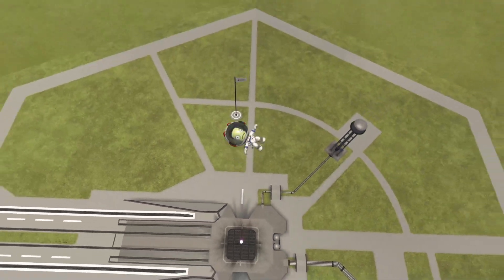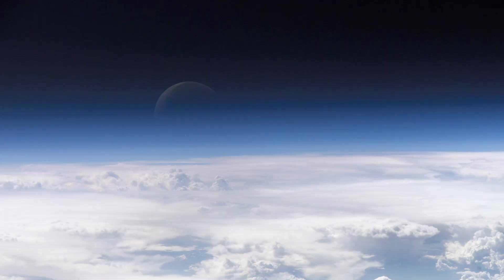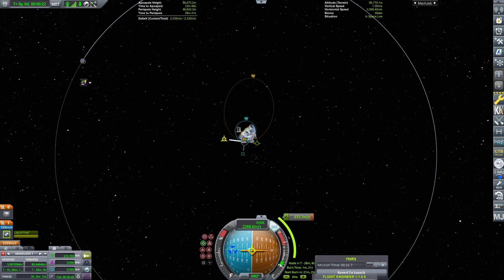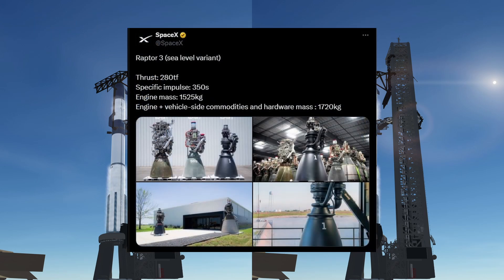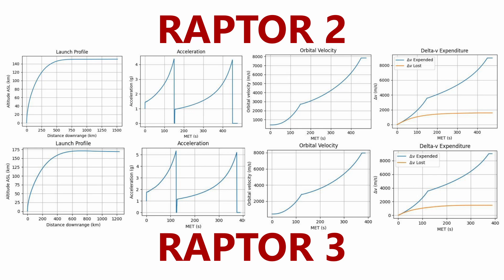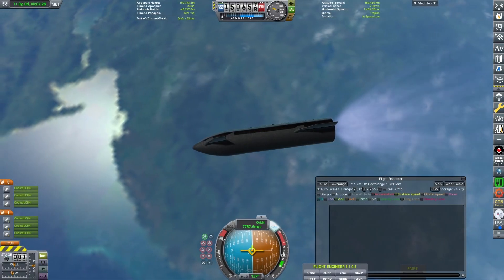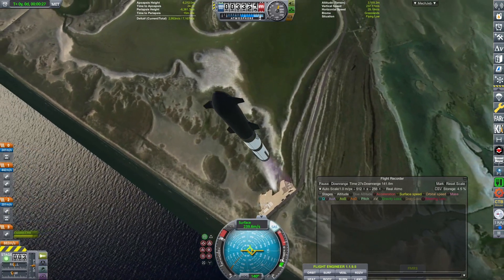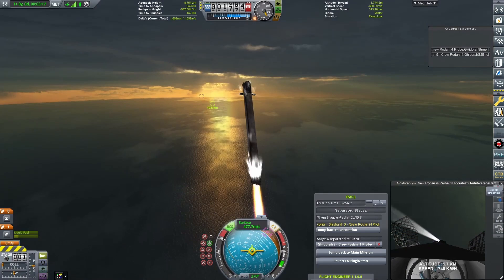Why SpaceX Cares so Much About THRUST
Starship's Raptor engine keeps getting more powerful, why is that?

Memebrs/ Patrons
Mr: Nebuuu
Emily Goddard